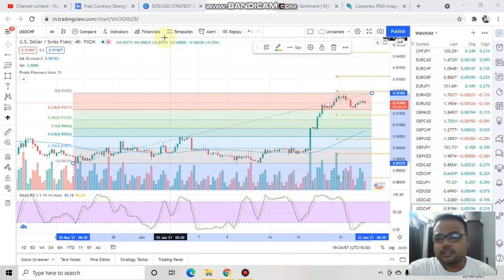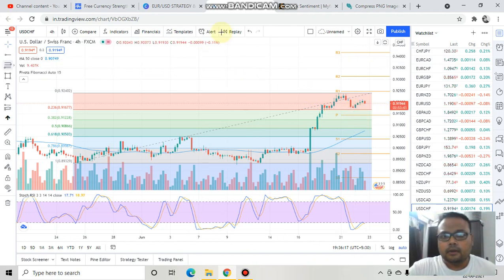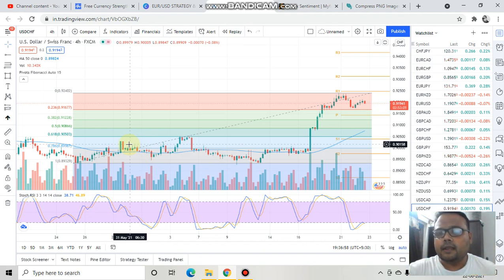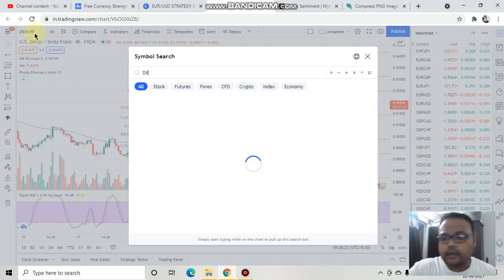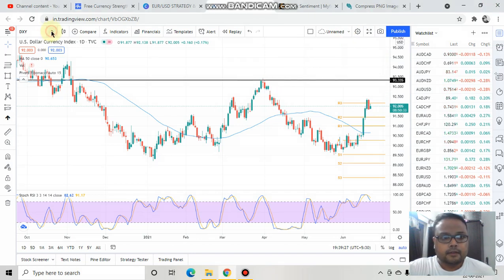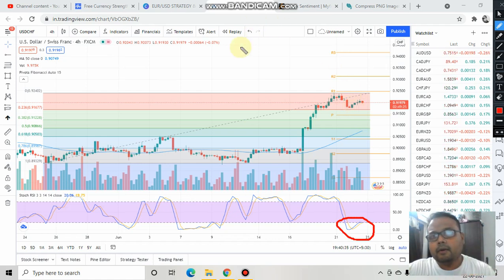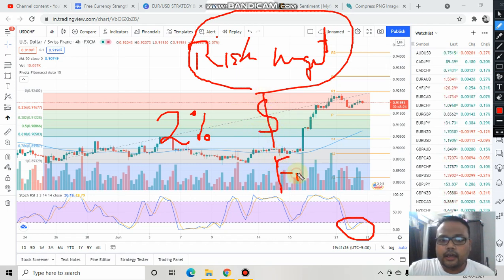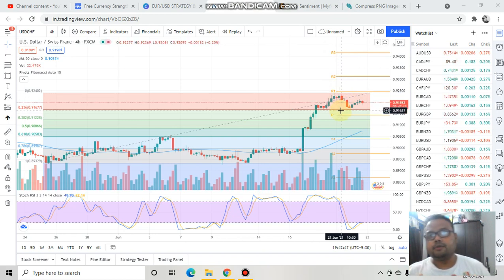USDCHF Strategy today 23 JUNE 2021 | USD CHF Analysis Today 23 JUNE | USDCHF Forecast Today 23 JUNE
4. AAFX Trading [US Clients only]